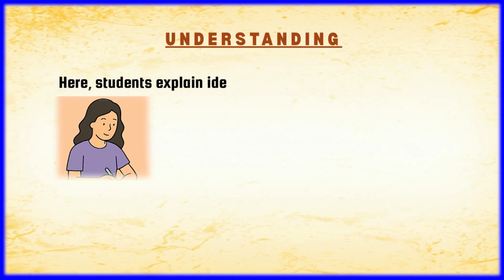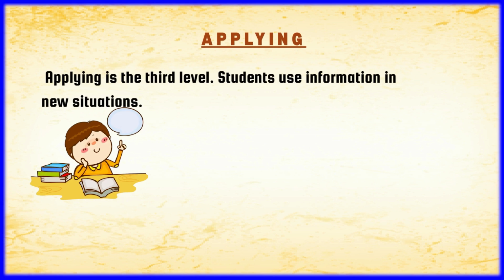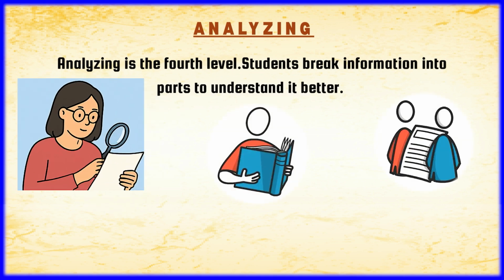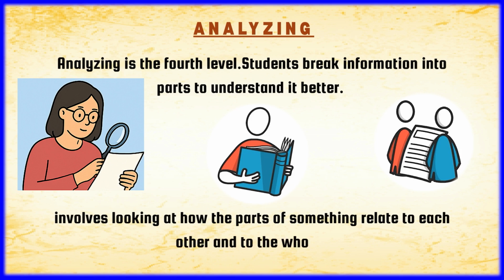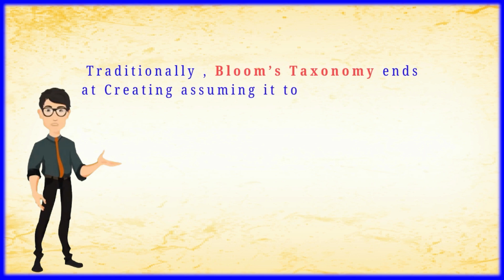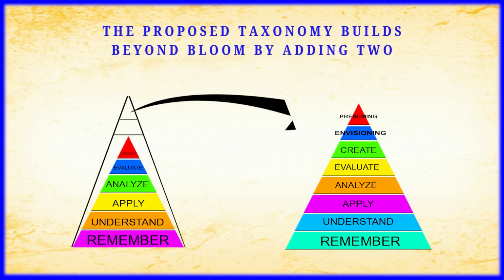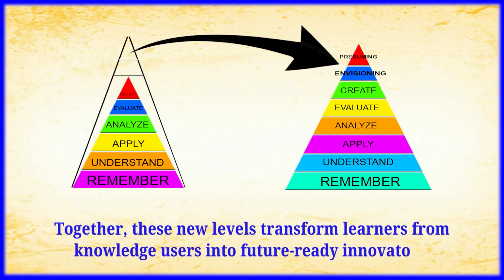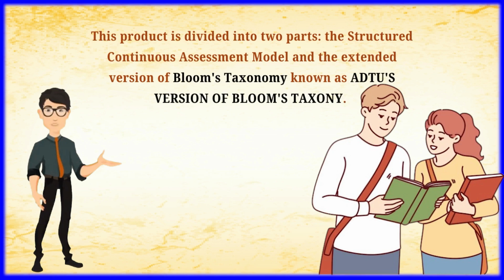Continuous Assessment Model In Higher Education